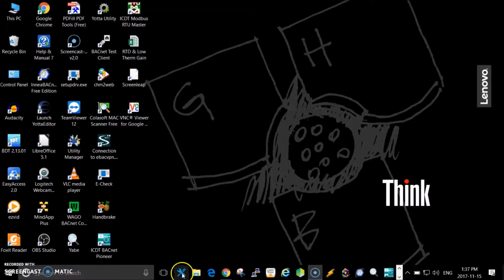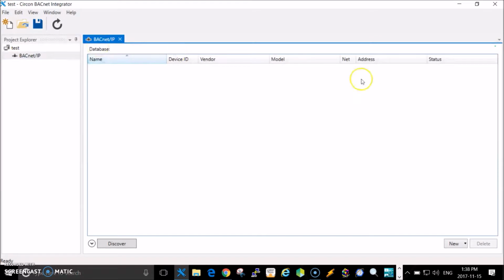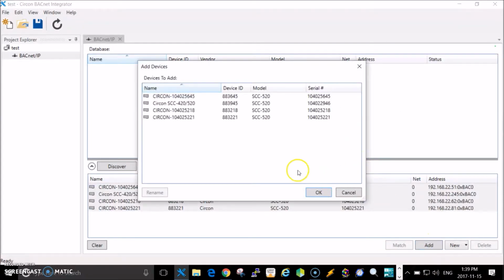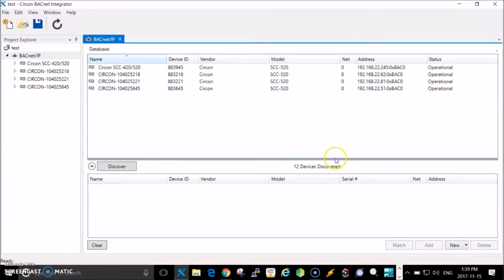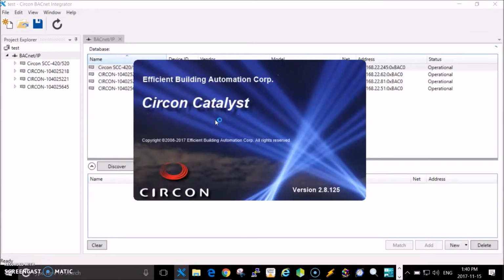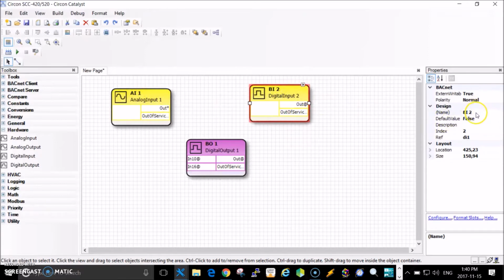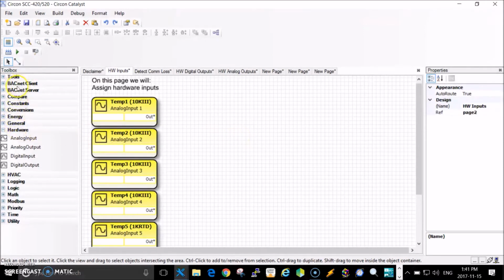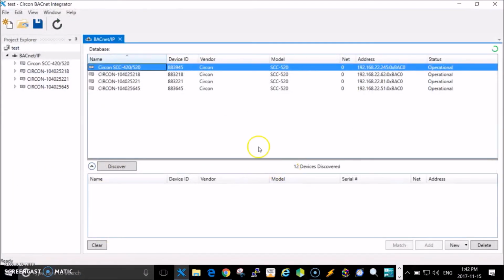BACnet Integrator Intro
Very quick introduction to our latest software for 500 series controllers. This software comes with the purchase of the controller.  It is extremely easy to use with built in BACnet browser and Catalyst graphical programming tool. It is a standalone windows based software.